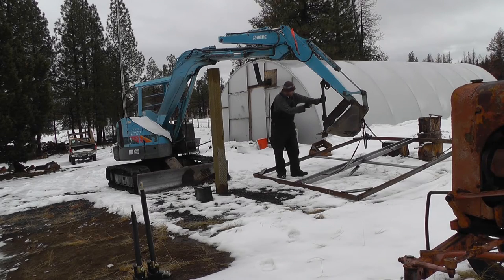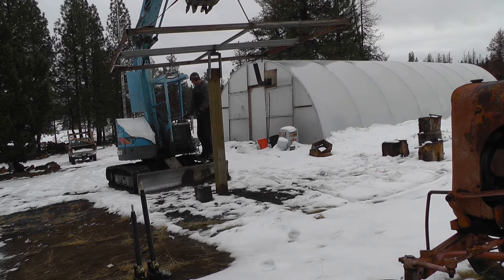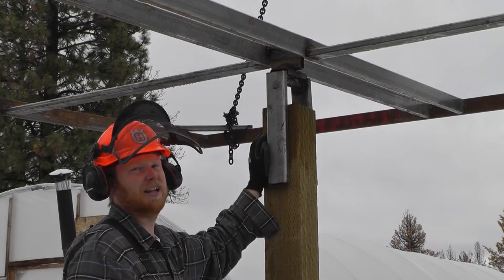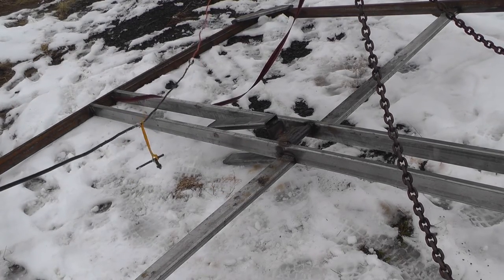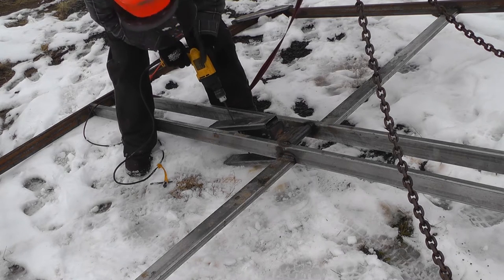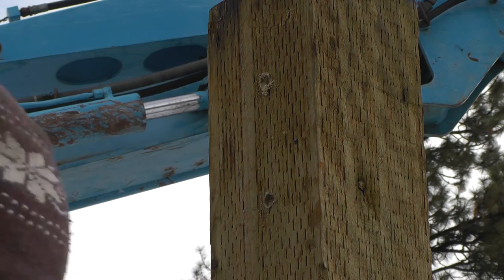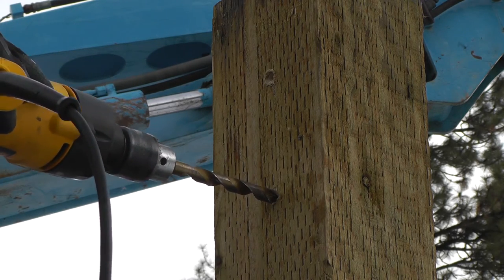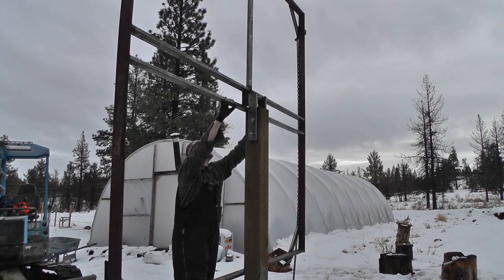Building a Solar Array - Ep.3